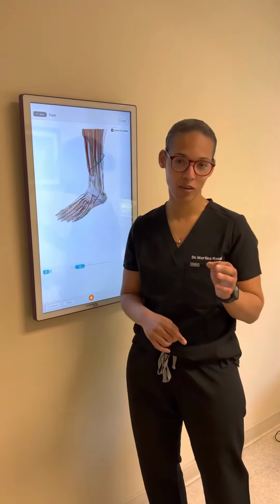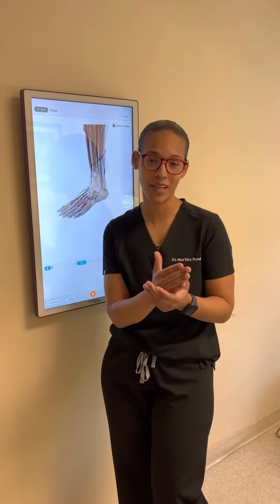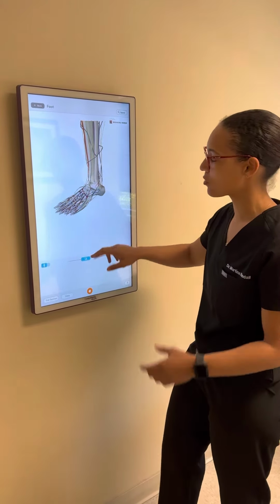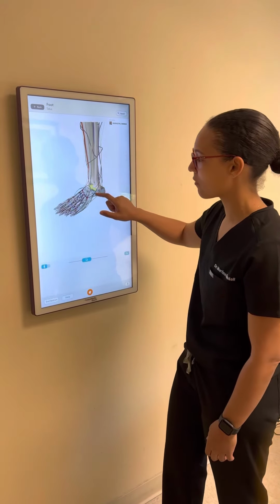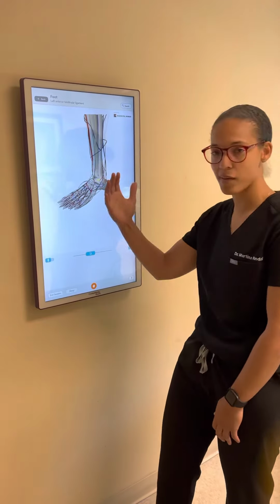Ankle Sprain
What is an Ankle Sprain?

Here I provide a brief review of ankle sprains, and there treatment.

More in-depth videos to come.
Comment if you would like to see specific injuries or treatments :)
- Dr.R